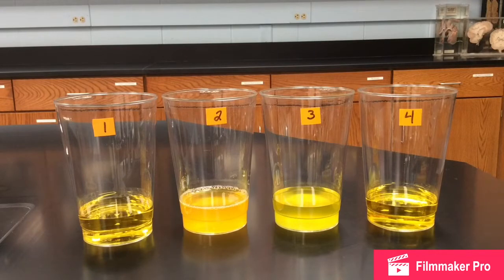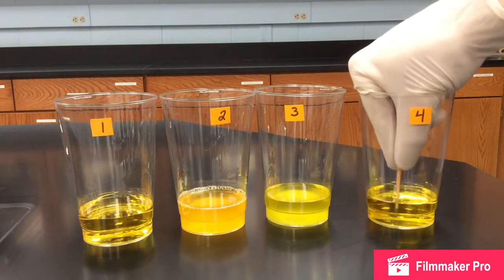Ward’s Science - Simulating Urinalysis Lab Activity